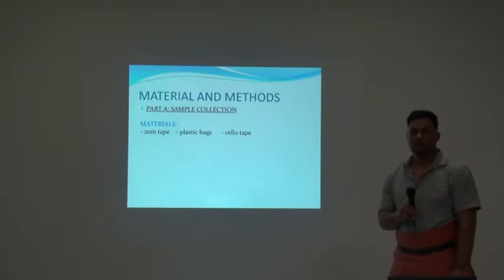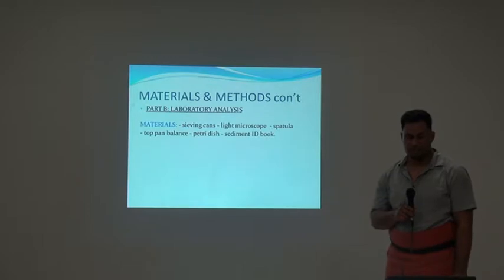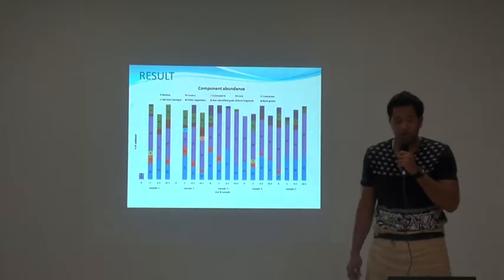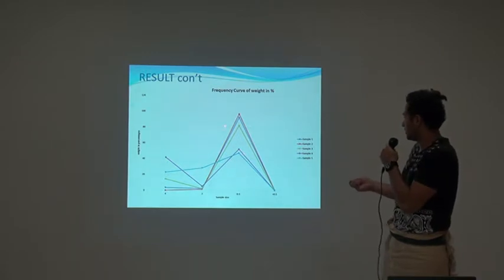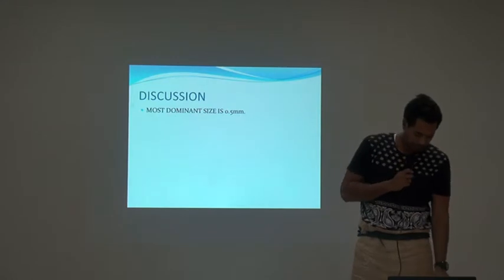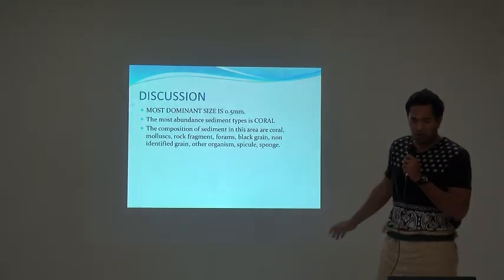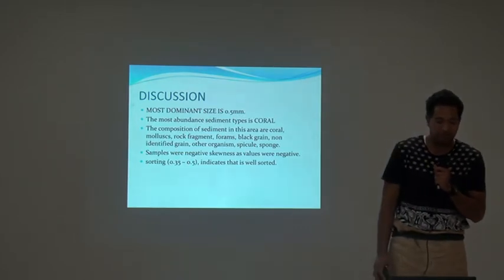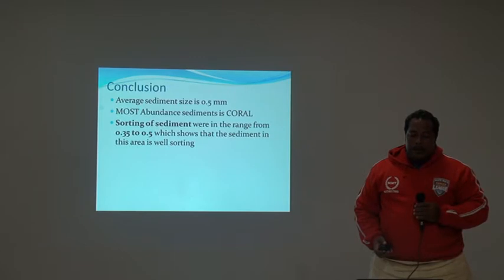Tonga Group 1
Presentation  for Tonga Group 1